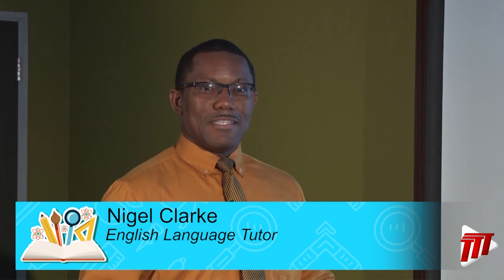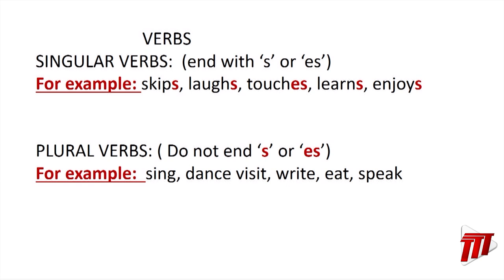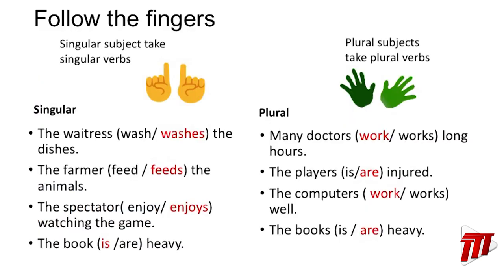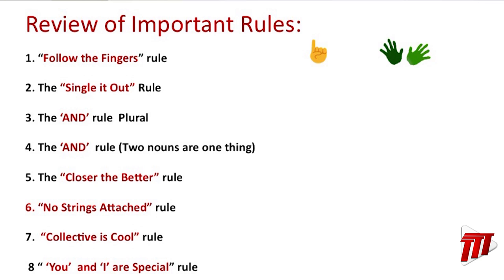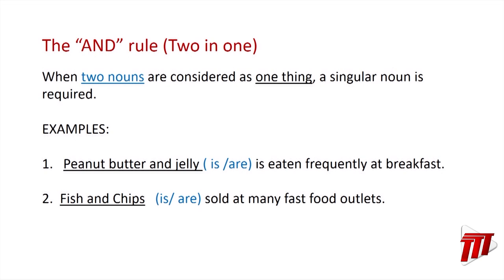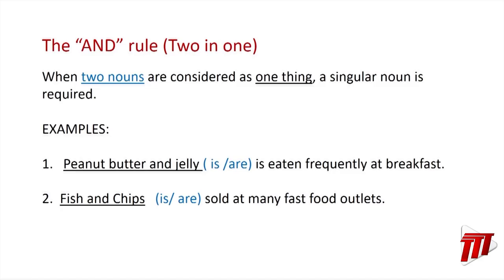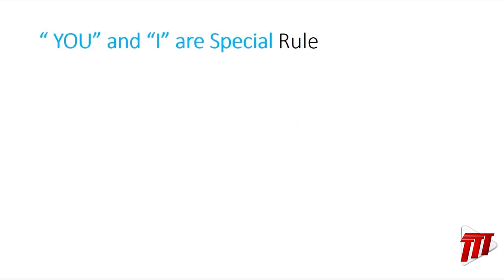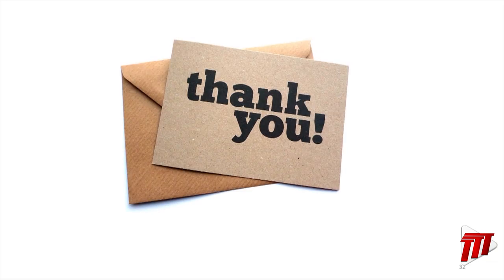English Language - S.E.A. Time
English Language
S.E.A Time with the Ministry of Education

Air Date: Thursday 26th March 2020 - 1:15PM